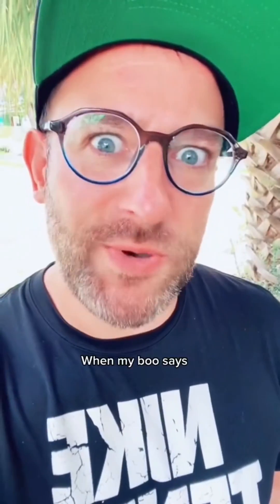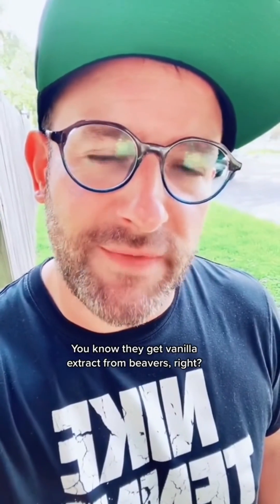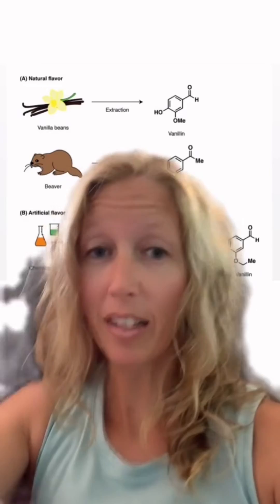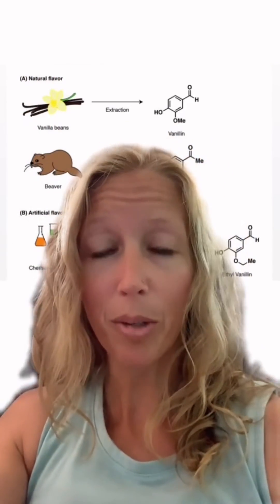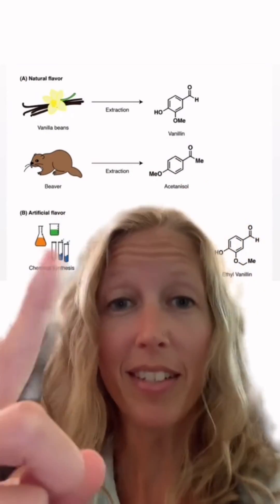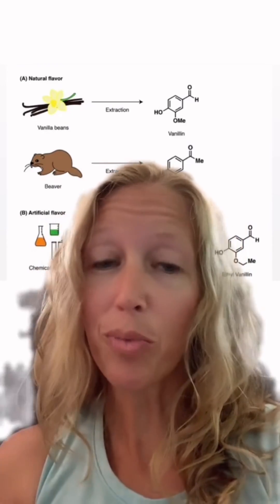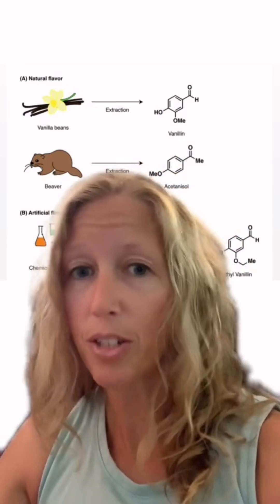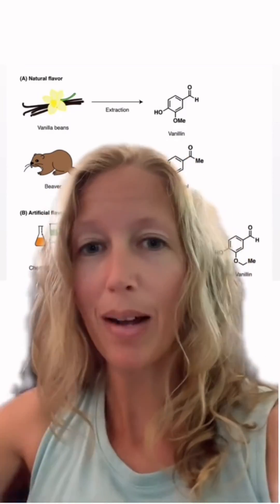Vanilla Extract From Beavers?